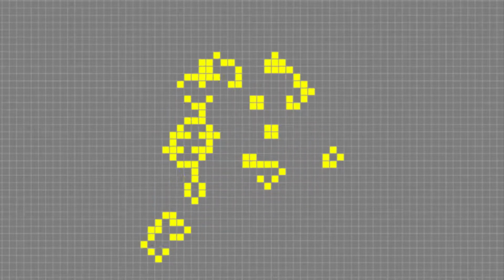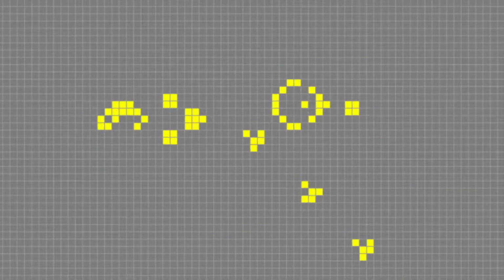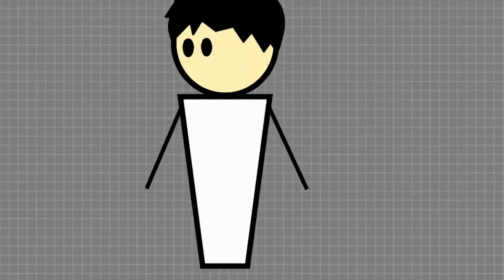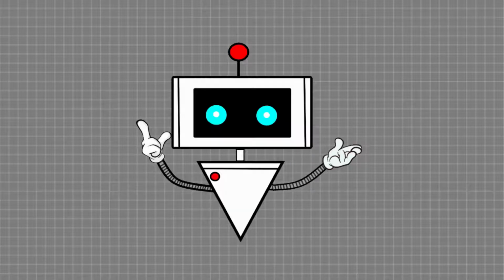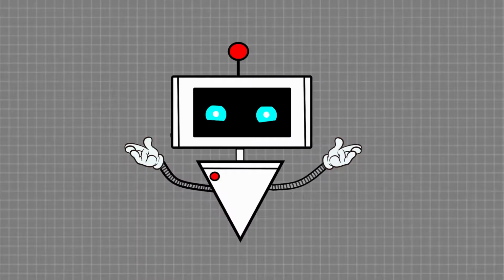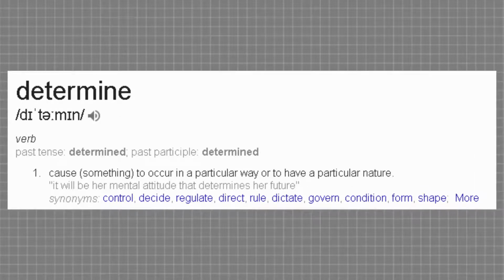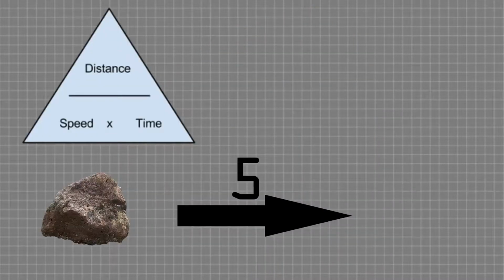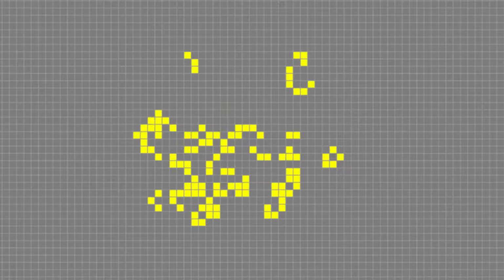The Game of Life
This is Conway's game of life. A world full of sporadic little squares that fizzle in and out of existence. What can be so interesting about that then? Enjoy!